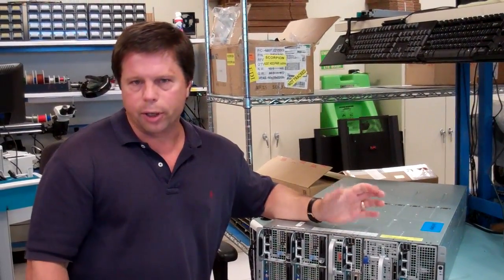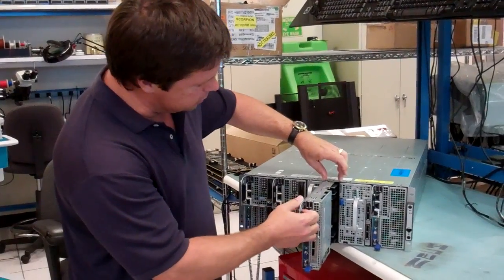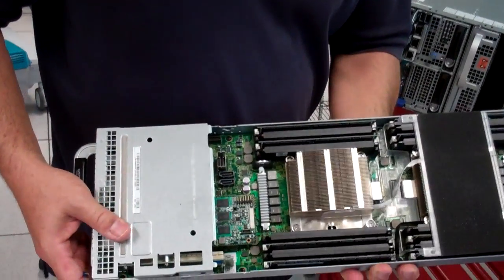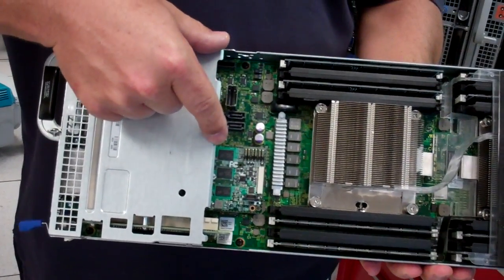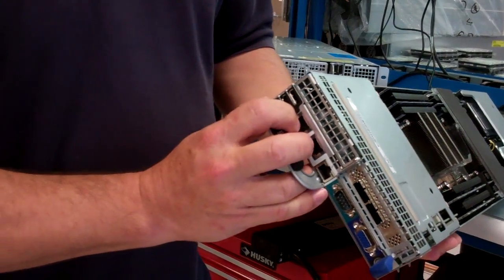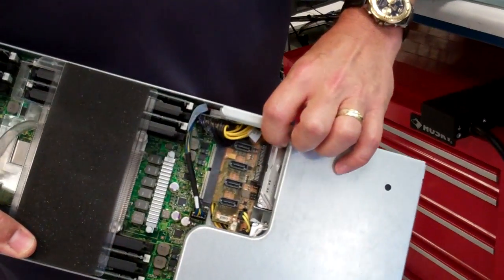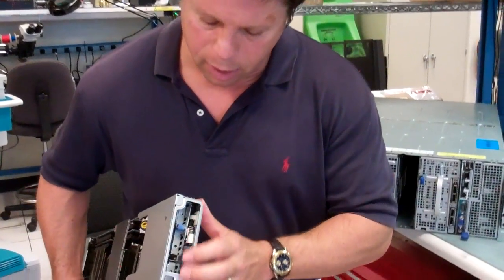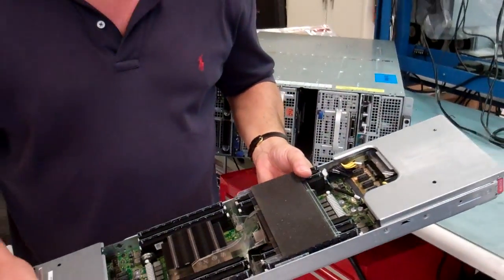Dell PowerEdge C8220 Compute Sled Overview (Joe Sekel)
Server Architect Joe Sekel gives a brief overview of the PowerEdge C8220 compute sled. One Intel Xeon E5-2600 processor-based server, 256GB of memory, 2xPCIe Gen3, 2x 2.5" drives. Fit up to 8 in the C8000 chassis along with power sled(s).